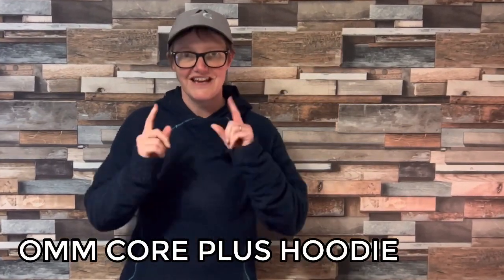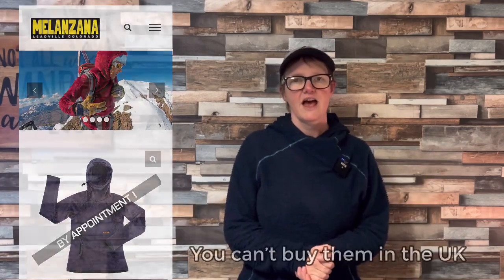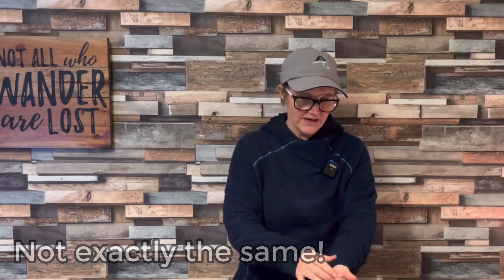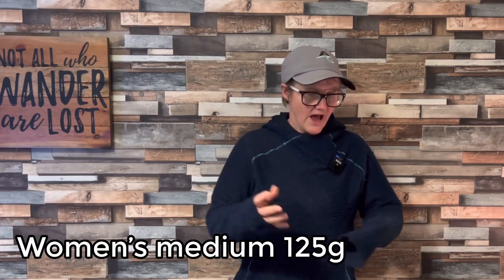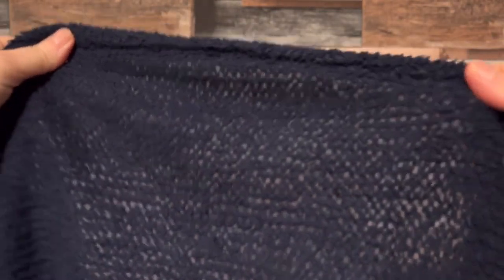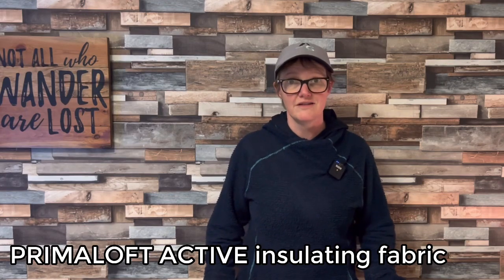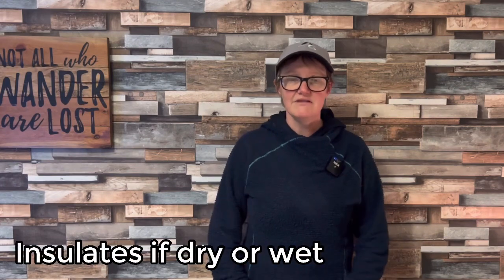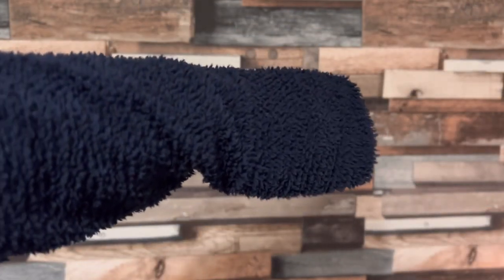PCT2023 MID LAYER | OMM CORE PLUS HOODIE | MELANZANA UK EQUIVALENT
In this weeks video I share my last piece of gear that I’ve purchased for my upcoming PCT Hike.

The OMM Core Plus hoodie is manufactured by the UK running company called OMM.

Features:-

* Primaloft insulation
* Weight 125g women’s medium
* Super warm (like a fleece but half the weight)
* doubled material on the cuffs
* Fitted hood with built in neck gaiter
* Long back to keep your bum warm

👍 Follow my 2023 PCT Preparation and trail journal on Find Penguins

🍺☕️ If you are enjoying the content that I provide, then please consider buying me a coffee to help fund my upcoming PCT (Pacific Crest Trail) hike in 2023.

If you buy things off Amazon using the links above then you get your items at no extra cost and I get a small kick back which goes toward making future content.

(updated often and is a work in progress).  I’m keen to keep my base weight under 18lbs.

GET OUTSIDE, GET INSPIRED, GO TAKE A HIKE